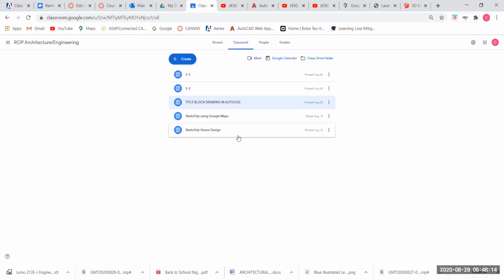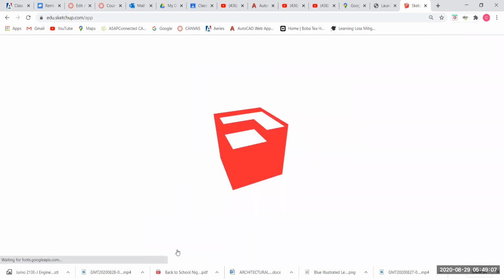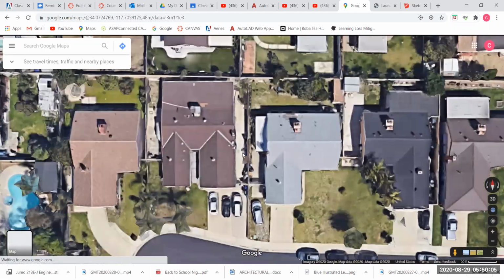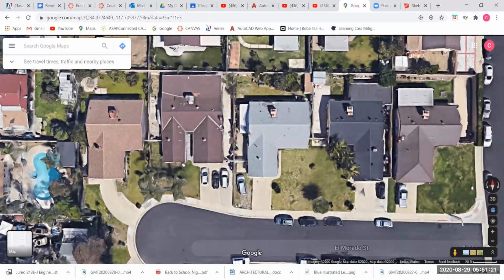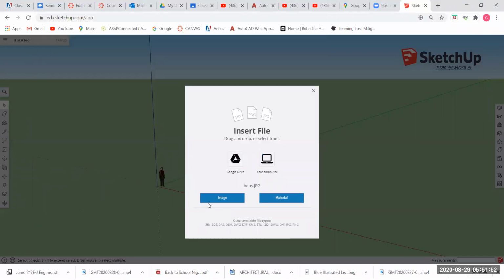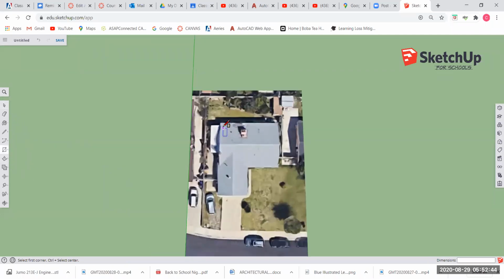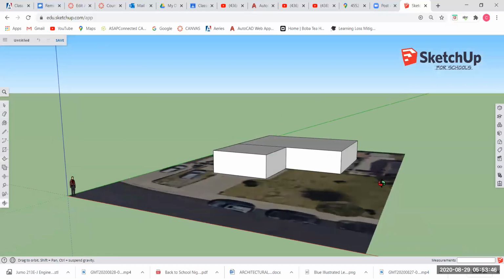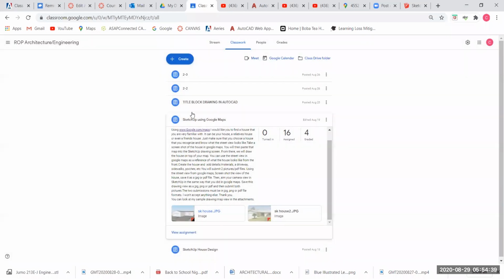GMT20200828 214809 Knowlton as 1920x1030